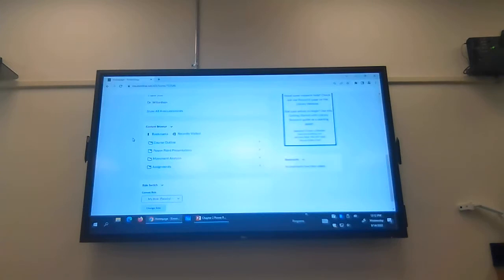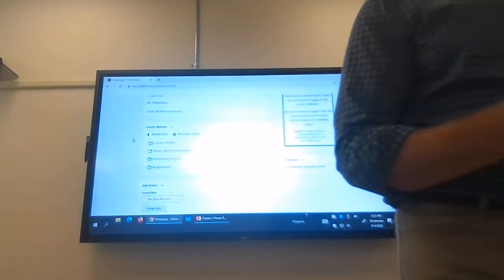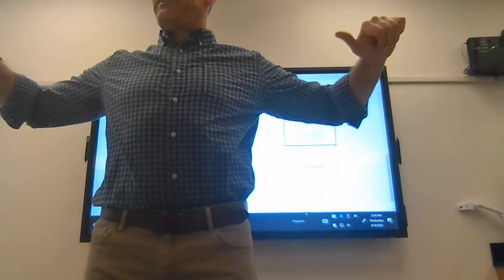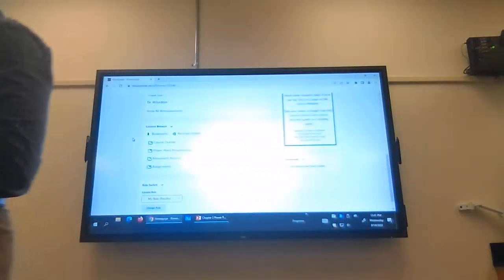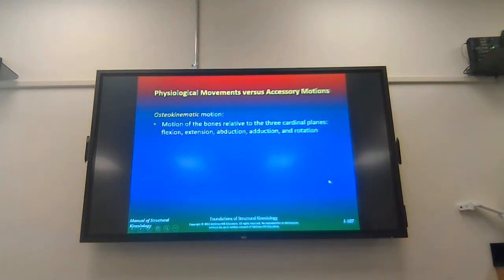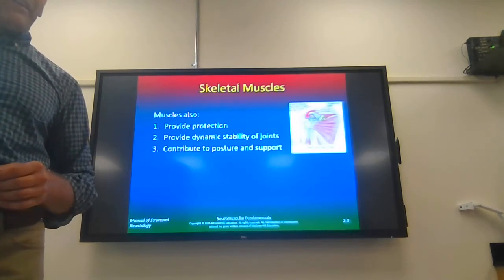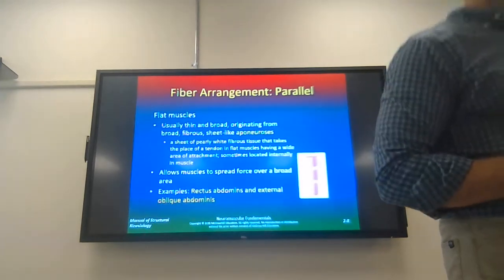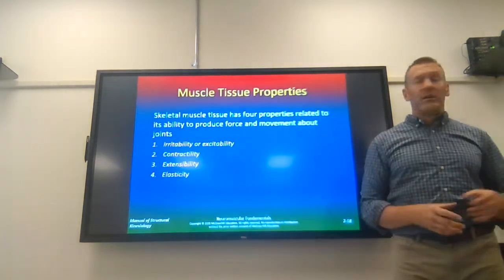KIN 322 Wed Sept 14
KIN 322 lecture Wed Sept 14th Chapter 2 Part A